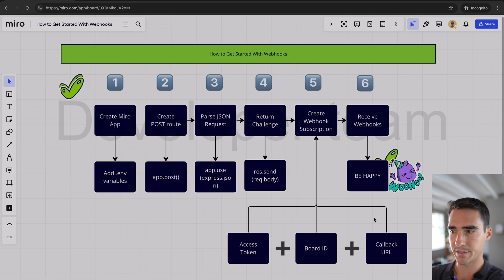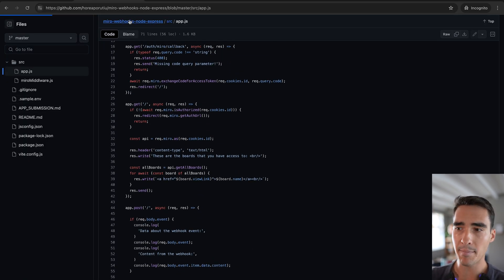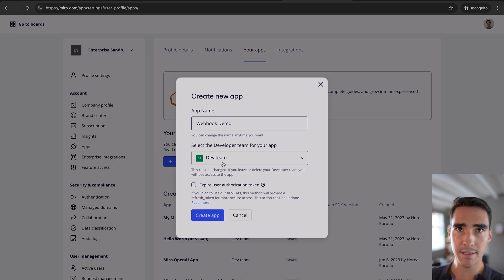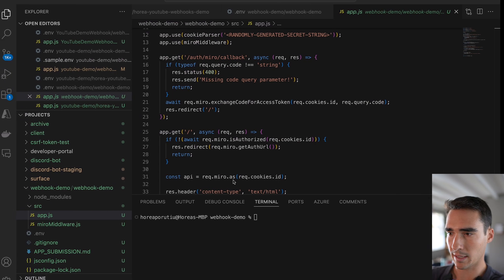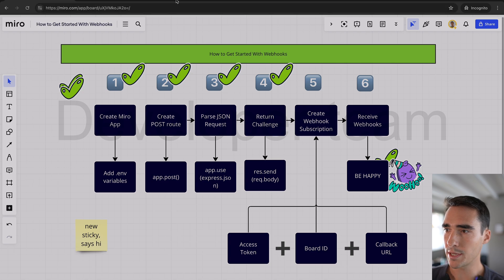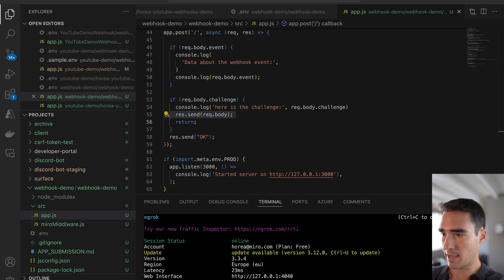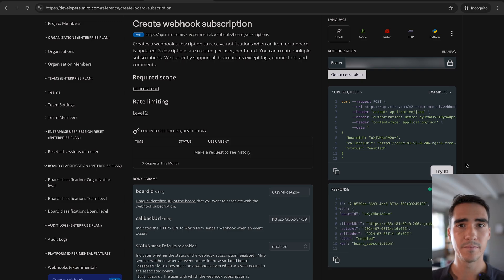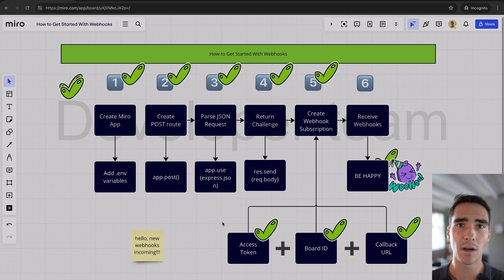Get Started with Miro's Webhooks in 7 minutes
In this video, we show developers how to get started building with Miro's Webhook service. We first show you the working demo, to understand what webhooks will look like and work life before you set them up.

Next, we show you how to get started with webhooks by create a basic Miro app using Create Miro App NPM package. Next, we add in a few lines of code to parse JSON requests using Express.js and also add a POST route.

In our POST route, we send back the challenge, which is what Miro needs to be able to create a webhook.

We also use Ngrok to forward requests from localhost to a publicly available URL.

In the end, we run an API request from Miro's documentation by providing an authorization token (access token), a board ID, and a callback URL. Once we've created the webhook subscription, we will get webhook events for any new item which is created, updated, or deleted from the board.